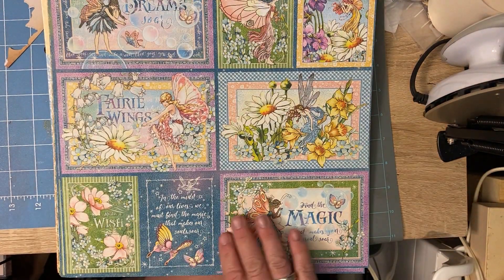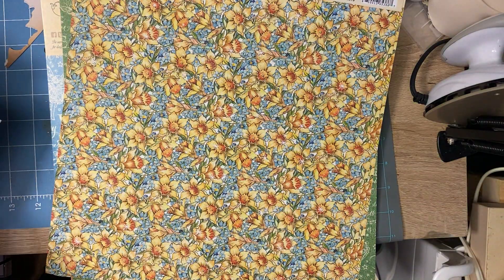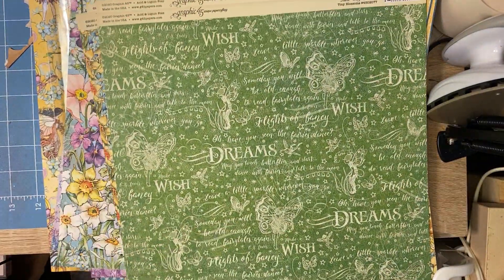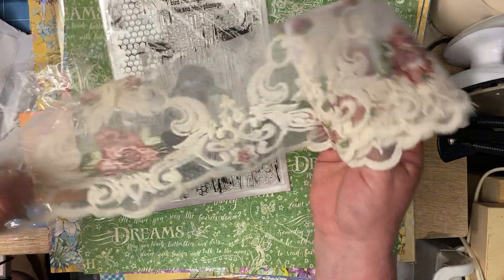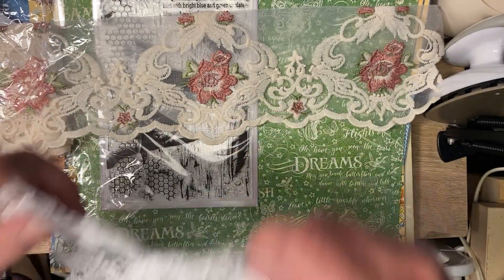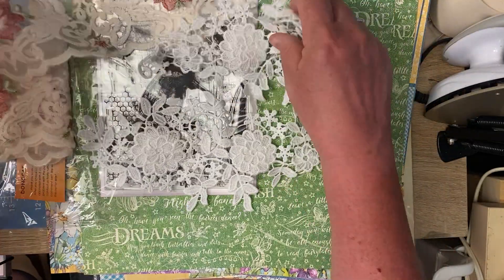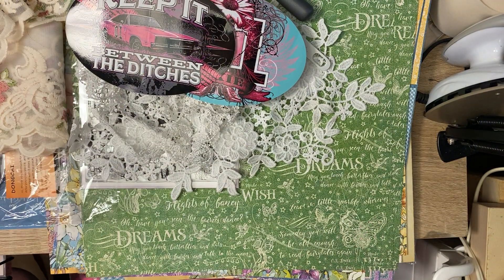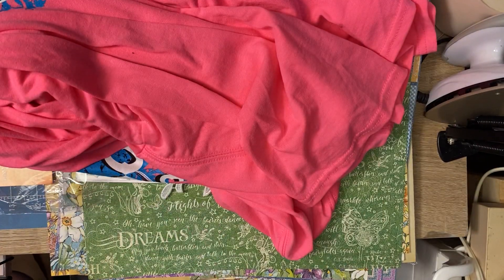Graphic 45, hobby lobby ect haul